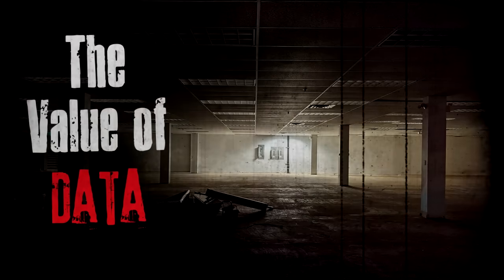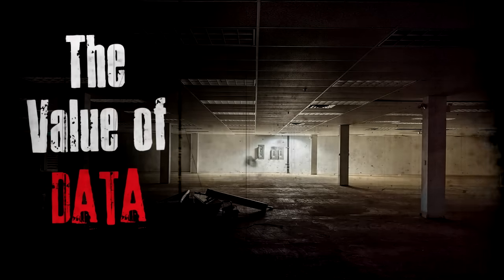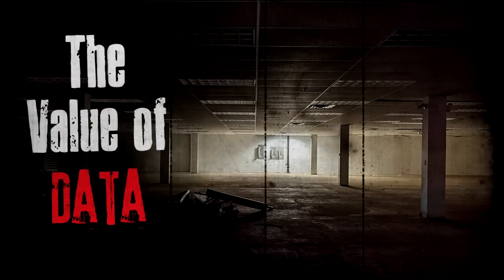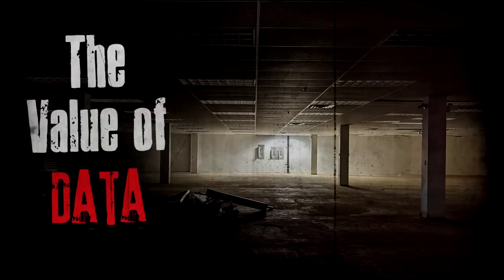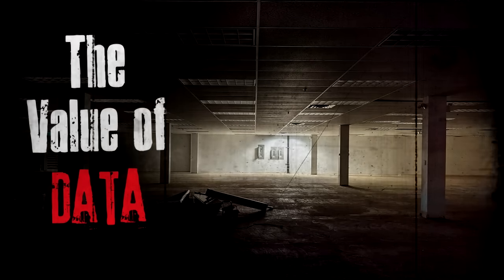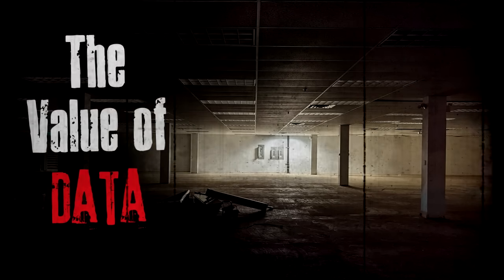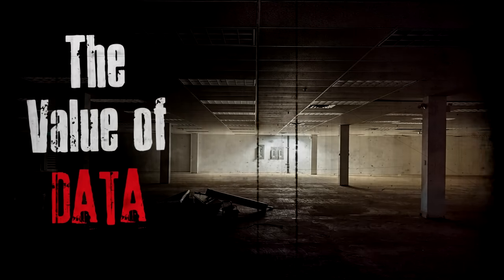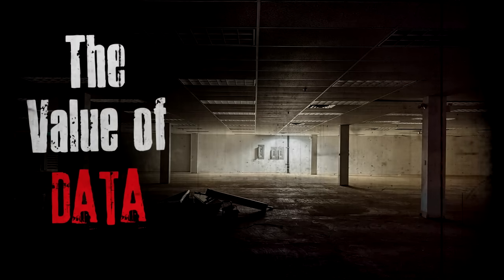"The Value of Data" Creepypasta Scary Story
CREEPYPASTA STORY Author►???

Creepypastas are the scary stories and campfire tales of the internet. Horror stories spread through Reddit r/nosleep, forums and blogs. Whether you believe these scary stories to be true or not is up to you. These Are Scary Stories and Horror Stories that you can fall asleep to.
►My Books and Creepy Stuff From Amazon

PA Nightmares, Riyfina,  Shaniel Marker,  Valiant Warrior, Aaron Painter, Kira, Matthew MacCallum, Melissa Rivera, Nico Kaeo, Michael and Katie, AL, Chad Vandyke, The Hutch's Doghouse,  Skylar Morningatar, Kyle Morris, Scary Shari, David Little John